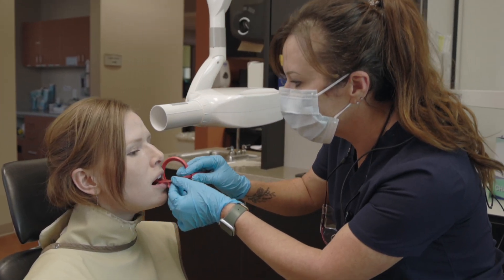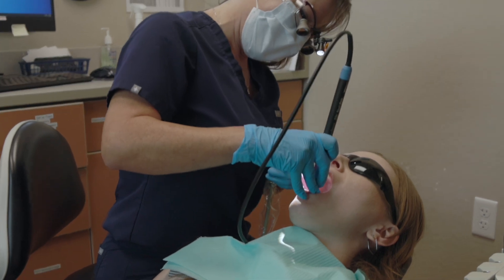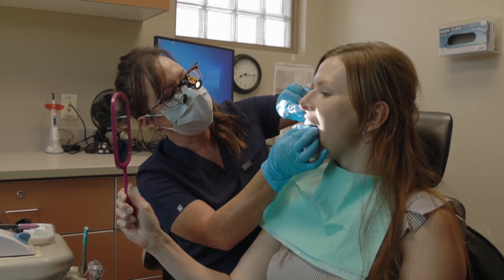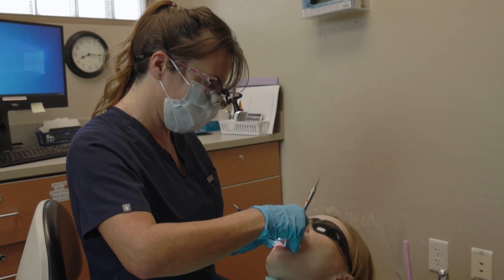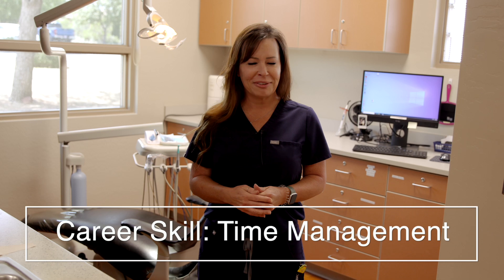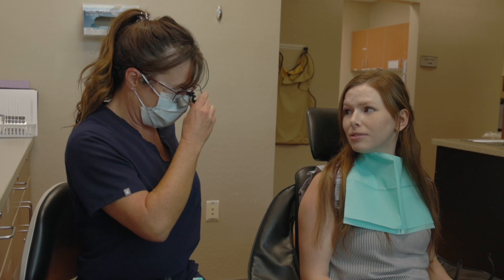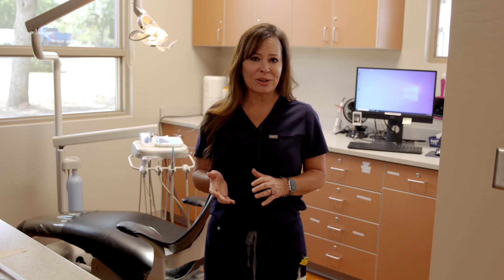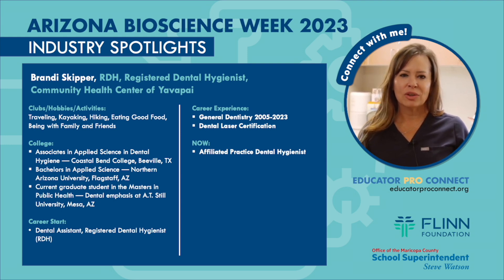Bioscience Week 2023 Industry Spotlight: Brandi Skipper Registered Dental Hygienist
In this Industry Spotlight, you'll smile from ear to ear as you hear from Brandi Skipper, RDH, a Registered Dental Hygienist from the rural Community Health Center of Yavapai. Brandi will share her passion for educating patients on oral hygiene and care, leading to overall health and well-being and the fun and exciting parts of her career.

❓QUESTION❓— What skills do you have that would make you successful in this field?

❓WHAT IS Bioscience Week❓

Arizona Bioscience Week is an exciting and enriching event that opens doors to the dynamic world of life and bioscience careers. Arizona is at the forefront of the biomedical and technology industry, your students have incredible opportunities to shape their futures!

In collaboration with the esteemed Flinn Foundation, we have designed this week to empower you and your students. It's a unique chance to engage directly with Arizona's life and bioscience professionals, gaining invaluable insights and inspiration.

Through Bioscience Week and beyond your students have opportunities to connect with experts who are paving the way in these emerging industries.

Moreover, our event extends its reach through the Educator Pro Connect Platform, a resource designed to enrich your teaching experience throughout the year. With Bioscience Week and this platform, we're not just introducing students to careers; we're illuminating pathways to success.

Join us in celebrating Arizona Bioscience Week and seize the incredible educational opportunities it presents. Together, let's inspire the next generation of bioscience leaders!

Learn more and register to gain access to AZ Bioscience Week content

 📖 ABOUT:
The Office of the Maricopa County School Superintendent is led by elected Superintendent Steve Watson in Maricopa County, Arizona, the fourth-largest County in the United States.

The office is statutorily responsible for providing services supporting school governing board elections, bond and override elections, appointments, school finance, and maintaining homeschool and private school records.

The Superintendent leverages the office to strengthen teachers' voices, increase respect for the education profession, and create resources that expand the capacity of teachers, administrators, and support staff. The Superintendent also oversees the Maricopa County accommodation school.